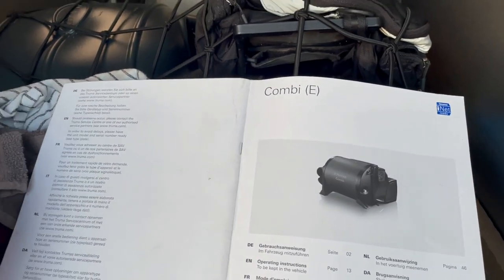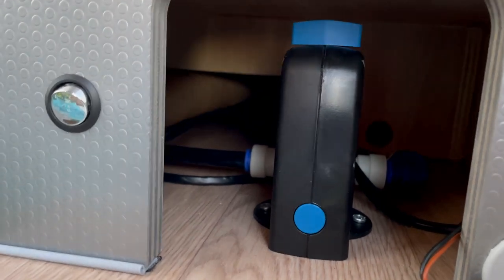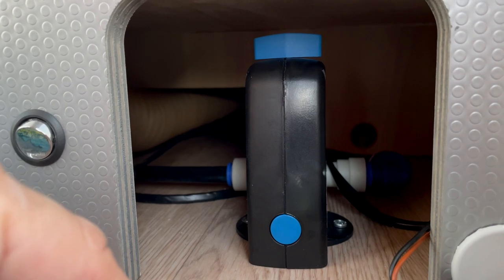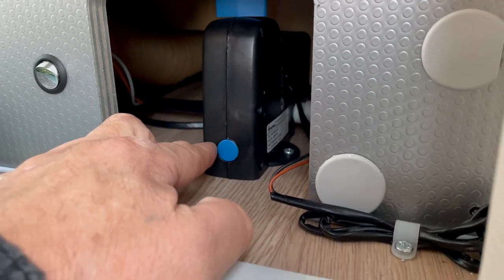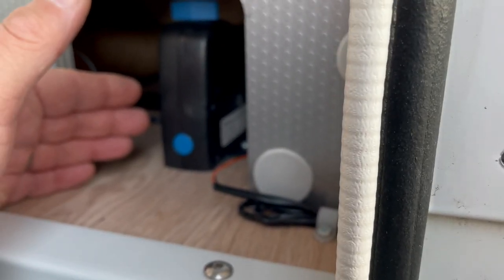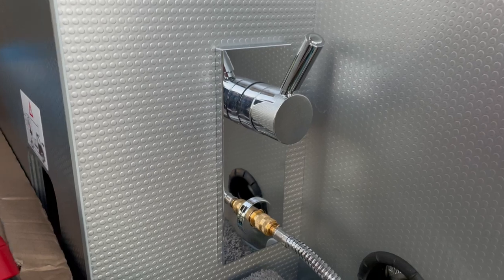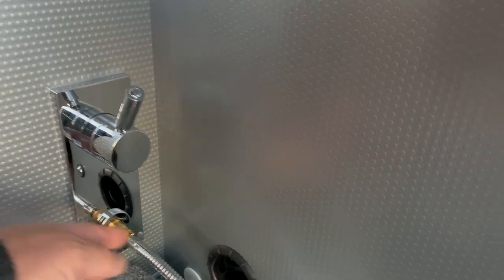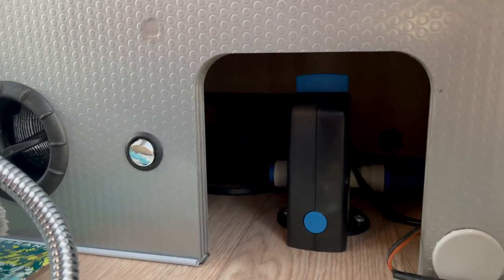Truma Boiler Frost Control | How It Works In Freezing Conditions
So, what is the button about on the Truma boiler? In this video, I explain how it could save your boiler in Freezing Conditions.